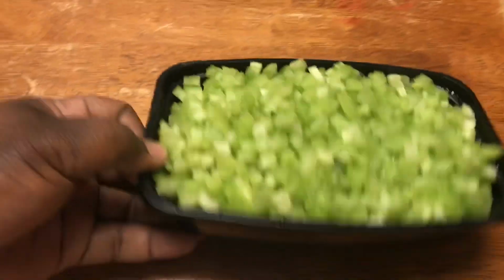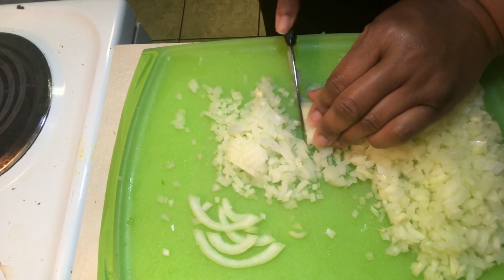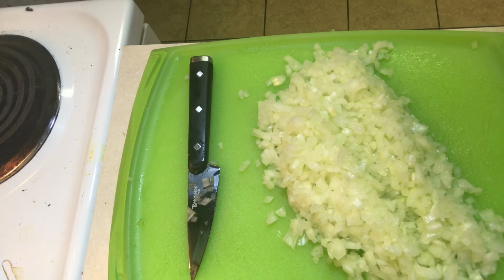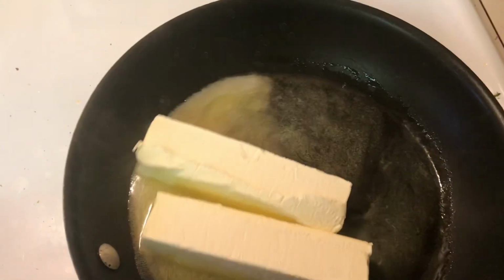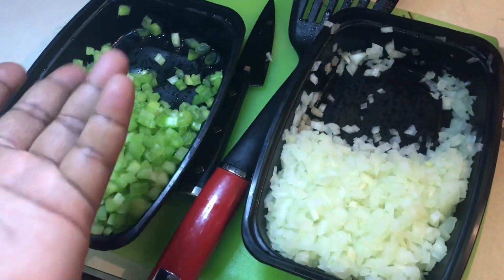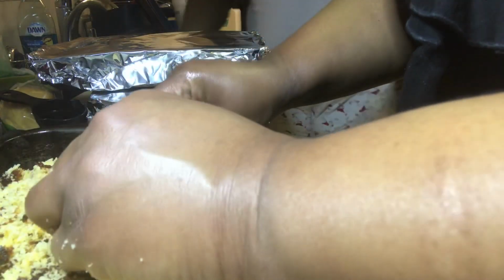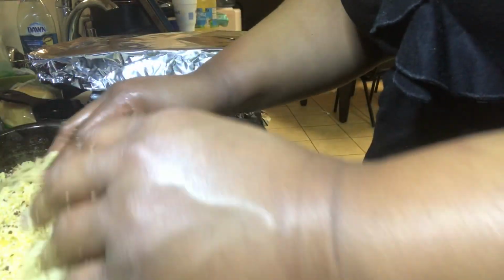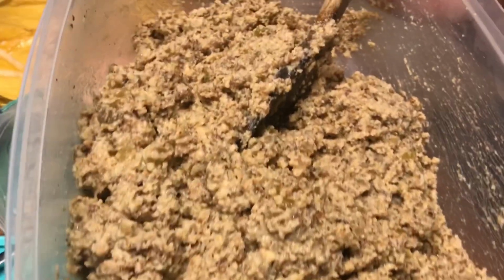Cooking with Jenny baby